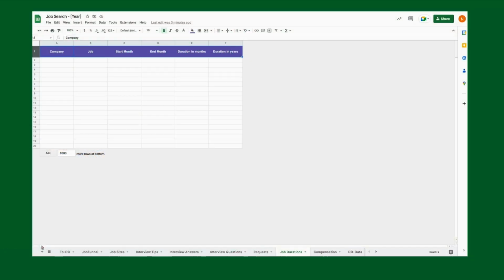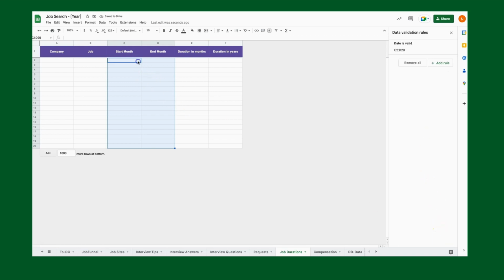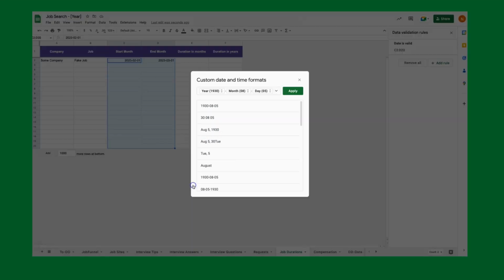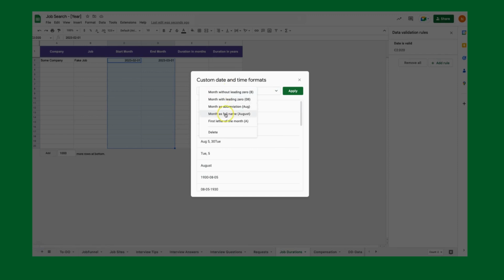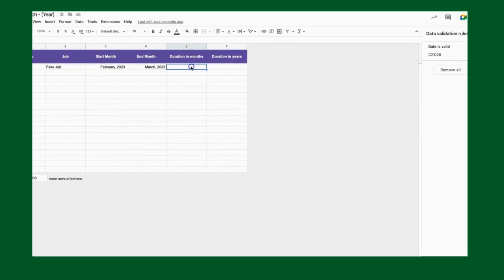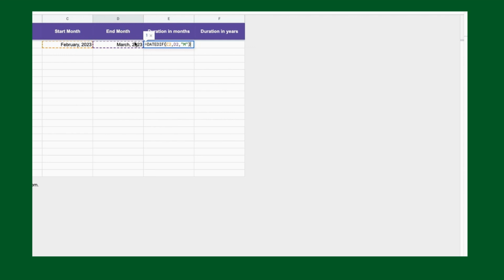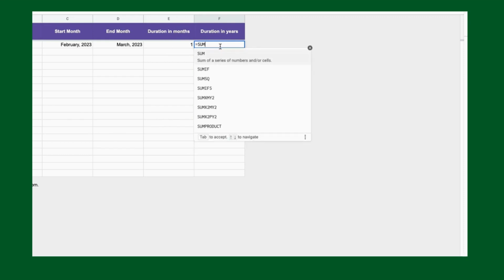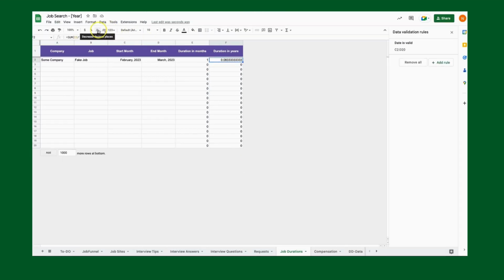How to Calculate the Months or Years Between Two Dates in Google Sheets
Continue building your job search tracker and learn how to calculate the length of time between two dates. Keep learning Google Sheets while you search for your dream job.

In this video, we cover:
00:00 - intro to the job durations tab
00:43 - how to format a date
01:48 - how to calculate the number of months between two dates using DATEDIF
02:23 - how to calculate the number of years between two dates (this time using SUM)